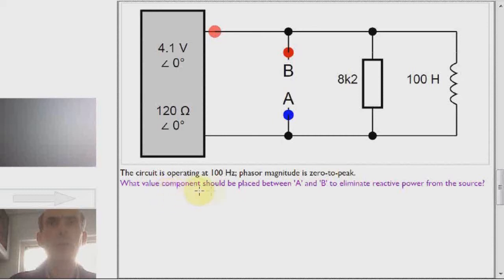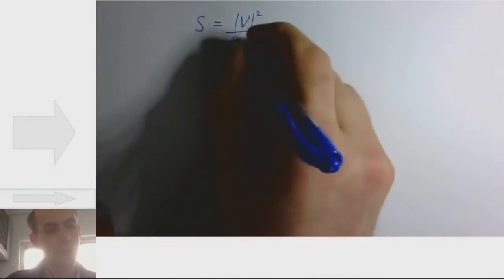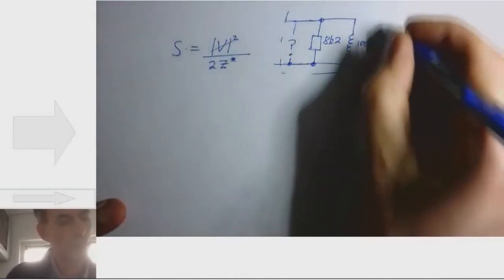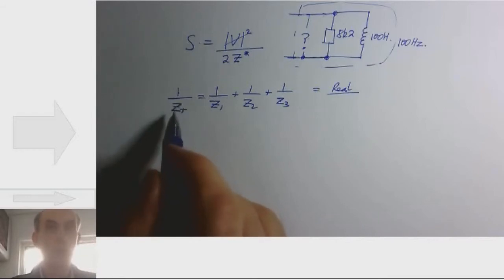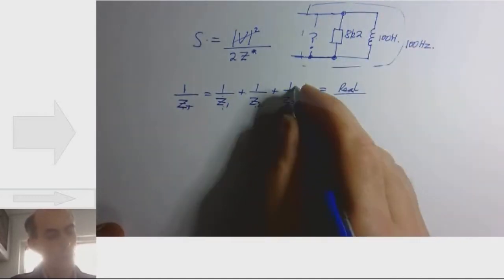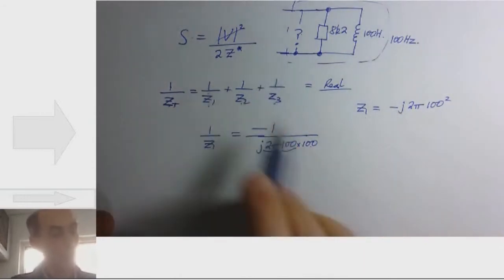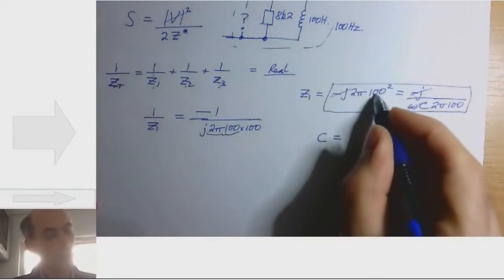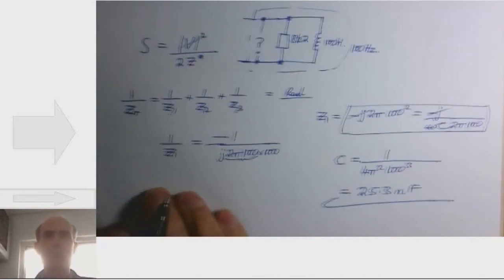JSQA AC Power Part Four